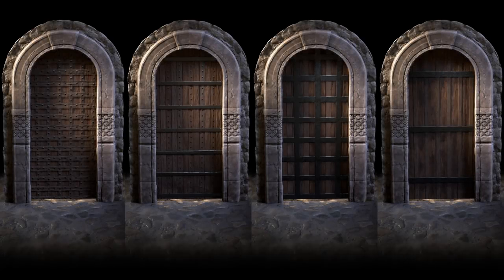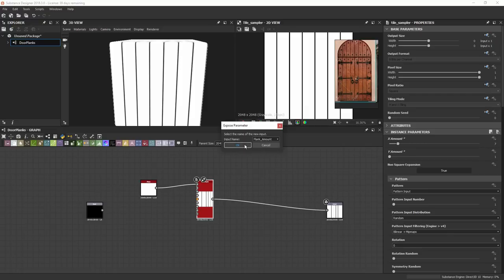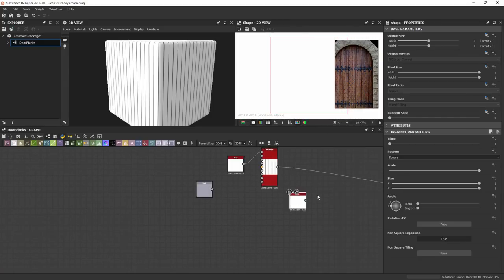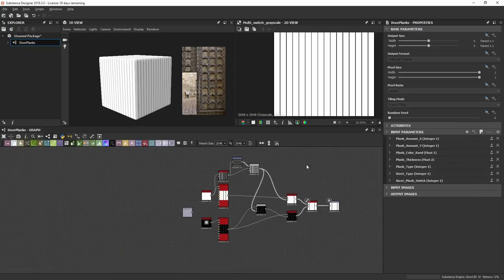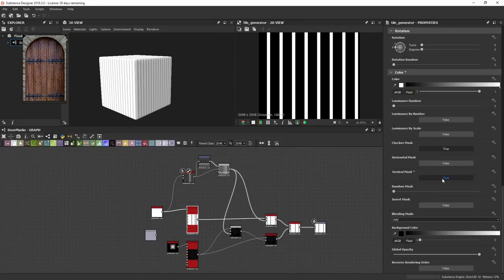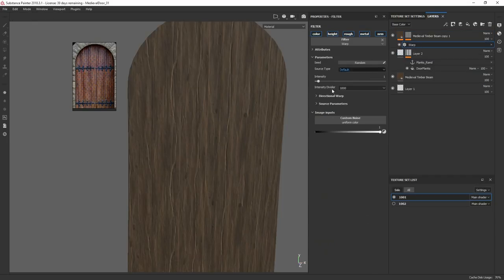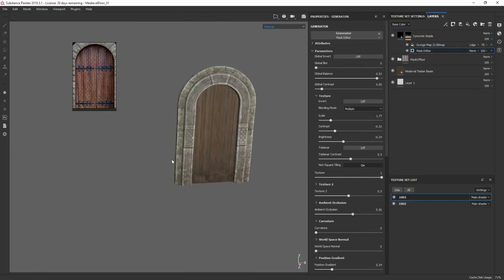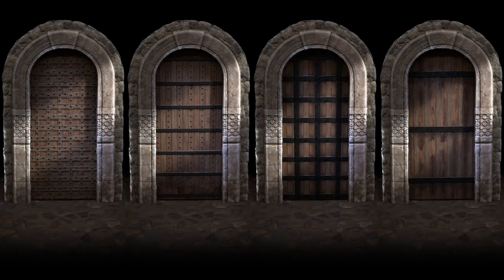Create Custom Filters for Substance Painter | Substance Designer Tutorial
Learn how to make custom filters in Substance Designer that can be exported and used in Substance Painter. In this tutorial I make a custom procedure in Designer that I use to make a bunch of texture variations for a medieval door in Substance Painter.

Timestamp Index:
00:20 - Discuss basis of tutorial
00:25 - Mark Foreman Materials
01:05 - Gathering Reference
01:26 - Opening Filter Template in Designer
01:55 - Approach for making Filter
02:00 - Creating Plank Procedure
02:30 - Exposing handles from Designer for Painter
03:11 - Discuss Exposed Parameter Types
04:29 - Expose Color Random
04:56 - Expose Plank Size
05:30 - Creating Procedural Rivets
06:18 - Creating Multi Switch Nodes
06:38 - Creating Square Wood Pattern
07:39 - Mixing Plank and Rivet Signals
07:53 - Exposed Parameter Review
09:36 - Exporting Filter from Designer to Painter
09:49 - Importing Filter into Painter
10:40 - Using first filter in Painter
11:51 - Create Planks for First Door
16:04 - Create Rivets for First Door
16:57 - Add procedural dirt under rivets
18:00 - Creating other door variations
18:41 - Discuss all door variations made
19:07 - Showcase and Final Thoughts